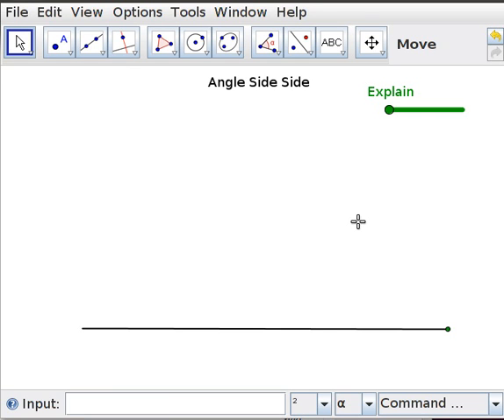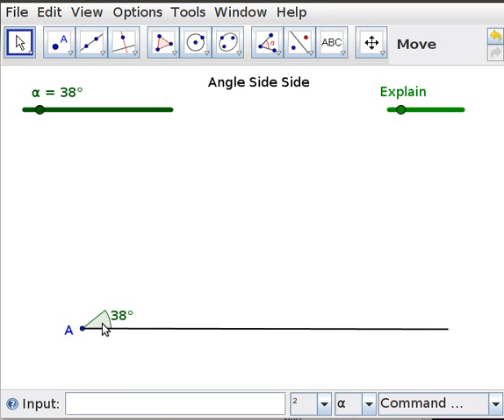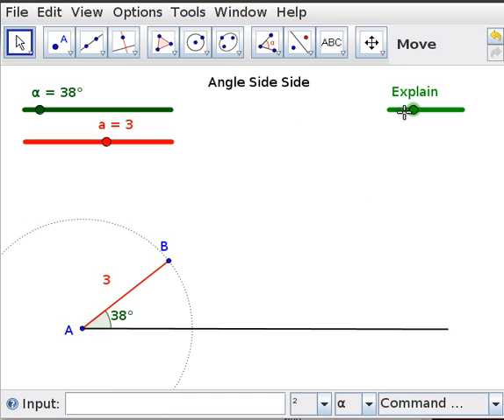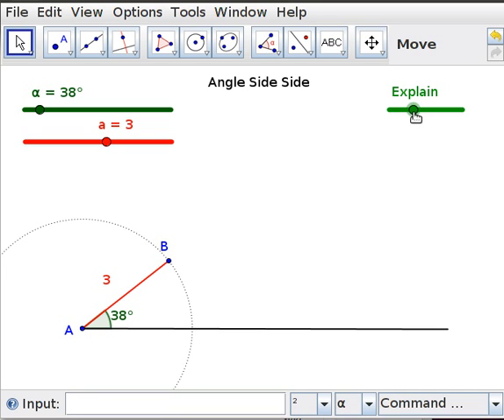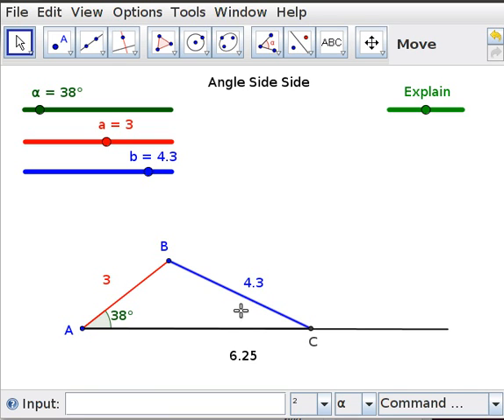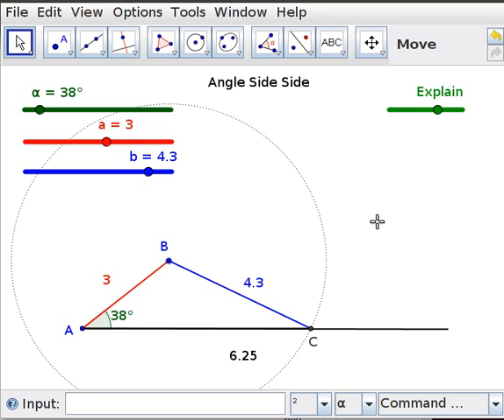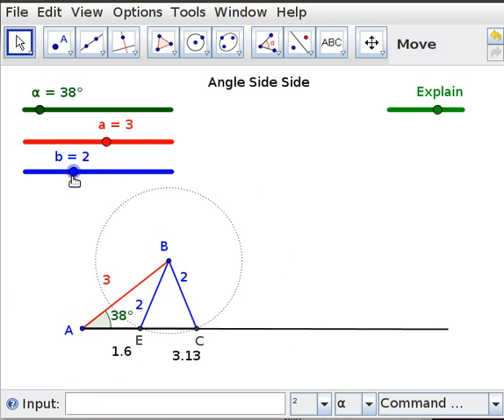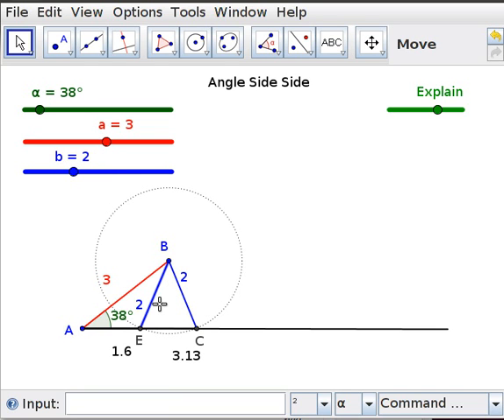Angle Side Side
More about congruence testing, and why this is useful.
Why Angle Side Side is NOT a test for Congruence